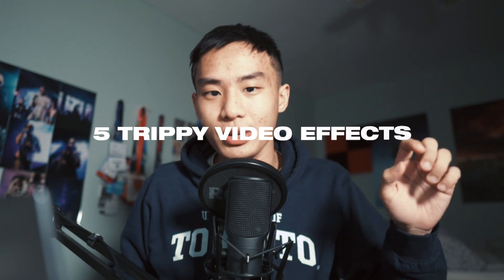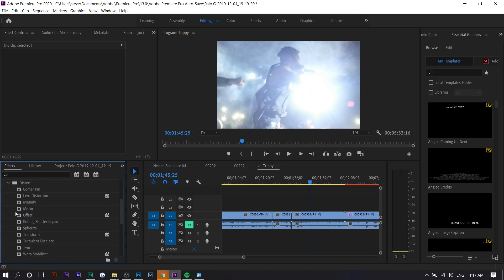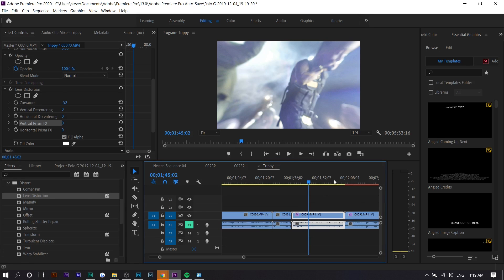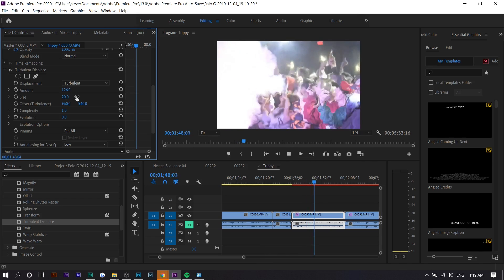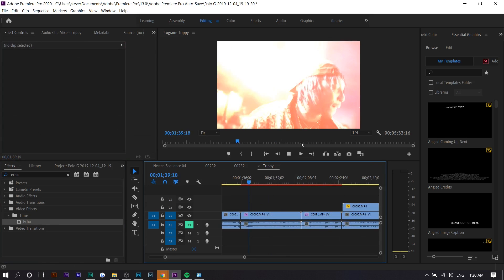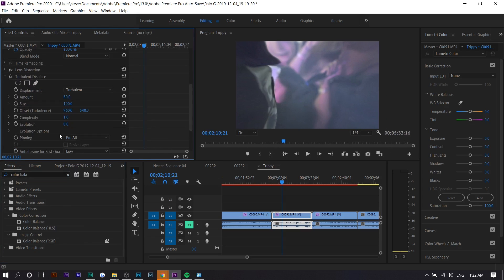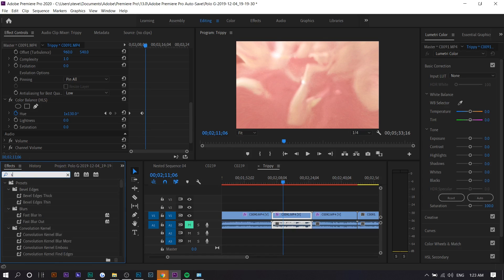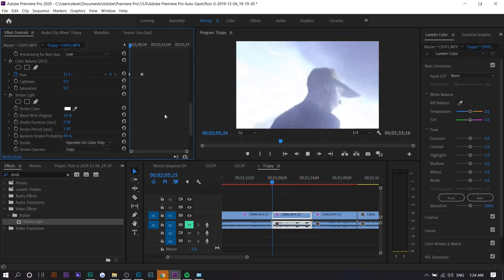5 TRIPPY Music Video Effects - NO PLUGINS! (Premiere Pro CC Tutorial)